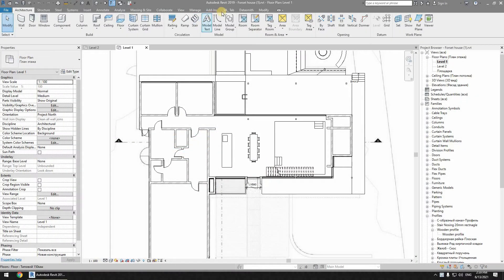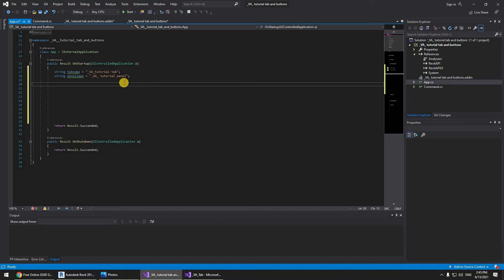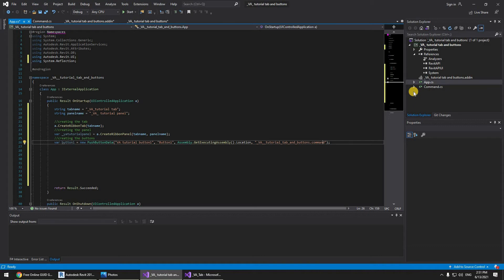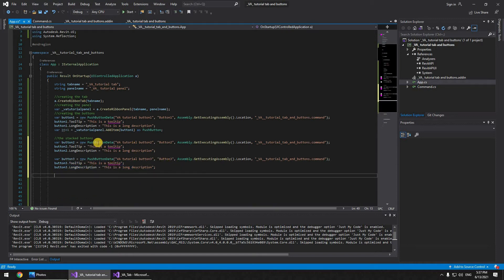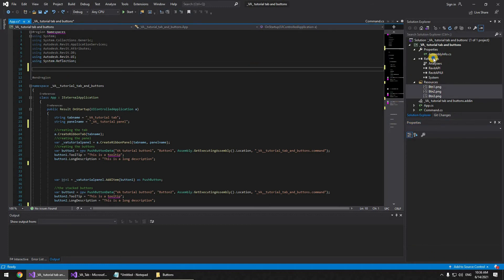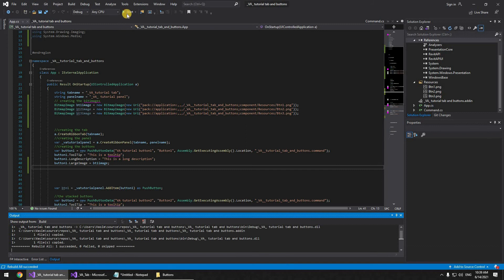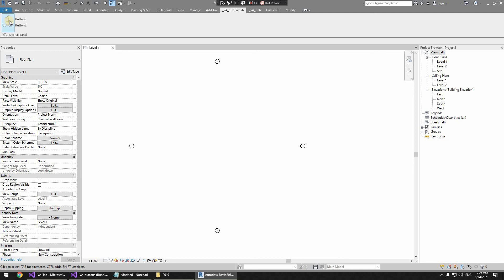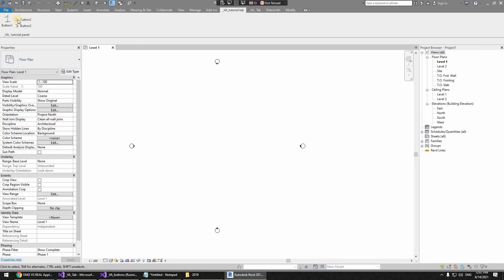New tab & buttons in Revit, using the Revit API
In this tutorial, you will learn how to create your own tab with two types of buttons, regular ones, and stacked ones as well.
The visual studio code for adding Images
""pack://application:,,,/_VA_buttons;component/Resources/Btn1.png"